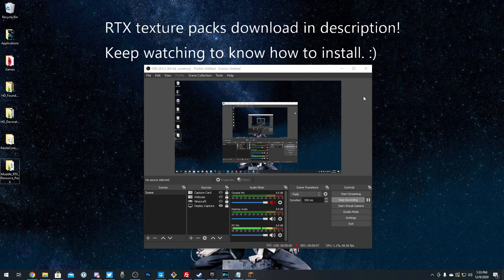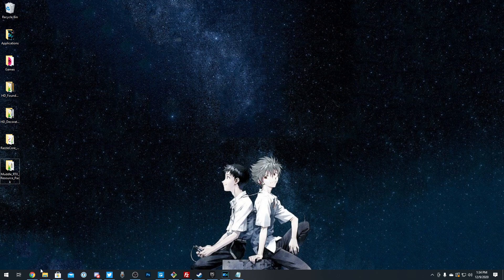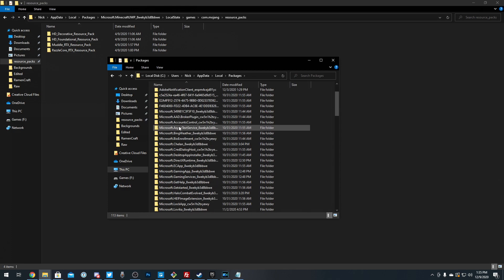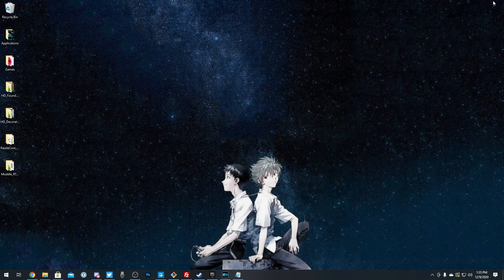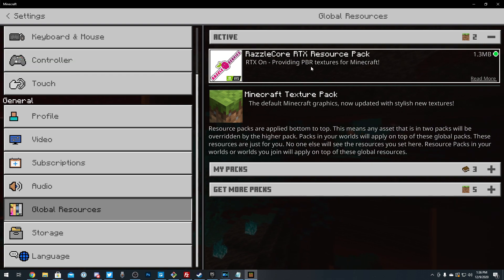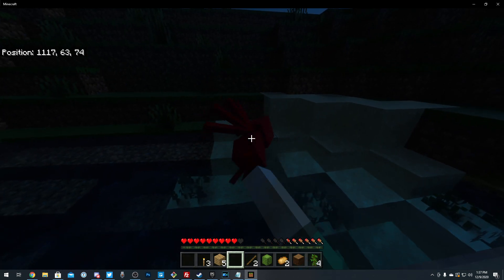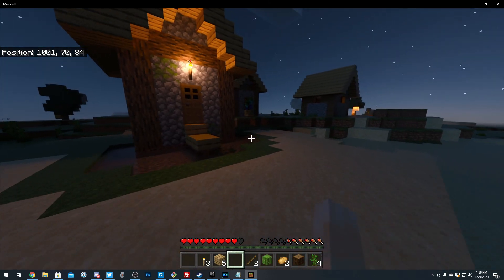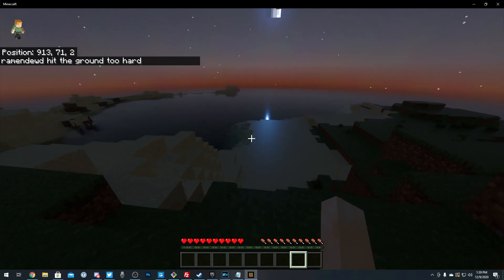How to enable RTX on Minecraft Windows 10 + RTX on your OWN worlds! (All RTX Pack Downloads!)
In this video, I explain to you how you can enable Minecraft ray-tracing using the official ray-tracing packs. There is currently no way to get RTX on your Minecraft worlds without these packs, and Mojang / Minecraft isn't very clear about this, but I go through each step thoroughly and show you guys how you can enable RTX for yourself in Minecraft, and the best part, it works on your worlds, your friends' worlds, your realm, and anywhere in Minecraft Windows 10! You can even use it on servers!

My PC Specs / Gear:
CPU: AMD RYZEN 5 3600X
CPU Cooler: Cooler Master Hyper 212 Black Edition
GPU: EVGA GeForce RTX 2070 SUPER XC ULTRA GAMING
RAM: G.SKILL Ripjaws V Series 32GB (4 x 8GB) DDR4 3600
PSU: Seasonic FOCUS Plus 750 Gold
Motherboard: MSI B450 TOMAHAWK MAX
Case: Corsair Carbide Series 275R (Black)
OS SSD: XPG SX8200 Pro 512GB M.2
Game HDD: WD_BLACK 8TB D10
Videos HDD: 3TB HDD (TOSHIBA)
Microphone: Blue Microphones - Yeti USB Multi-Pattern Electret Condenser Microphone
Monitor: ASUS VG248QE 24" Full HD 1920x1080 144Hz 1ms
Mouse: Razer DeathAdder Expert
Keyboard: Razer BlackWidow Elite Mechanical Gaming Keyboard: Green Mechanical Switches
Mousepad: VicTsing Extended Gaming Mouse Pad with Stitched Edges, Long XXL Mousepad